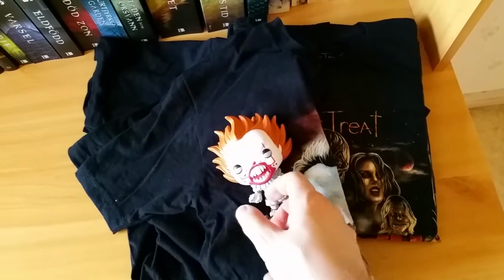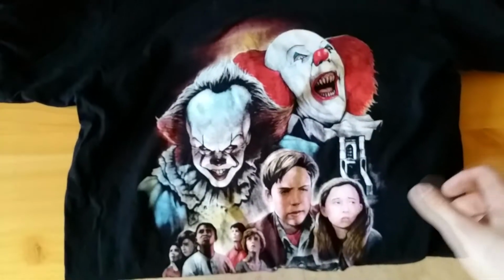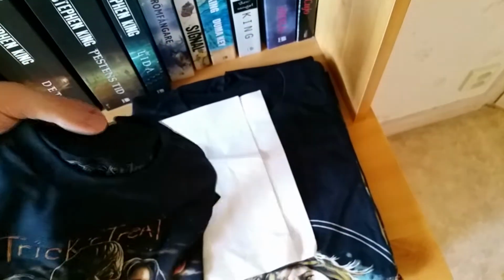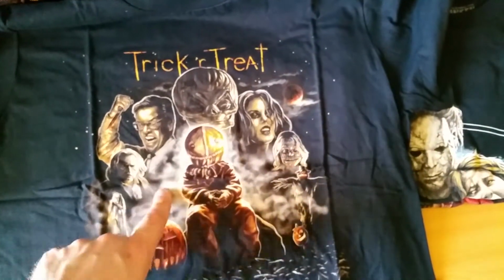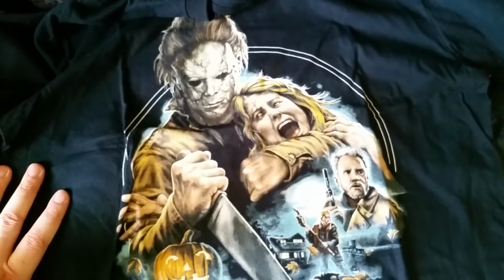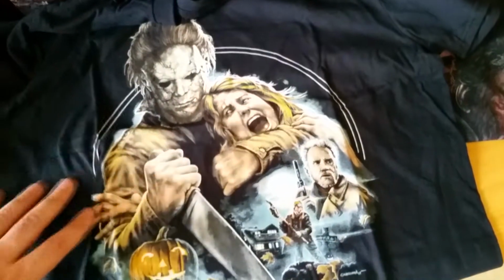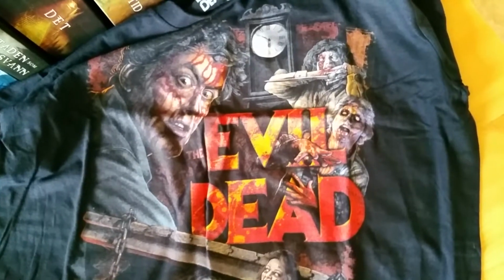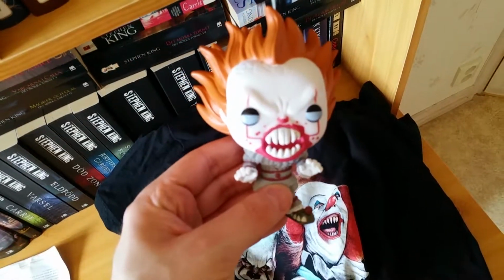New Horror Shirts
In this video we have a look at some new horror shirts from Fright-Rags and Terror Threads as well as a special Pennywise Funko Pop with bloody teeth.